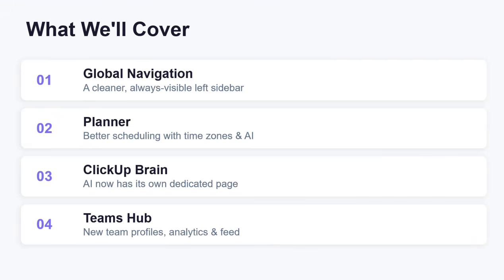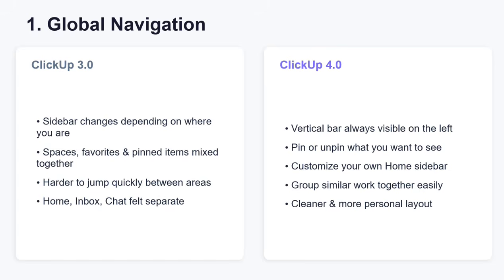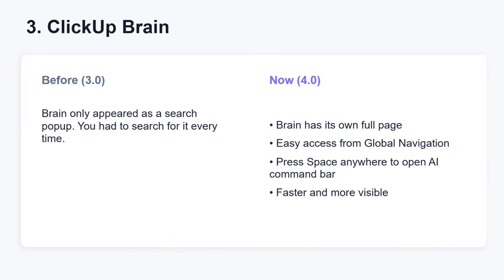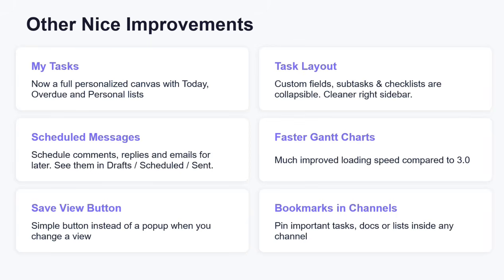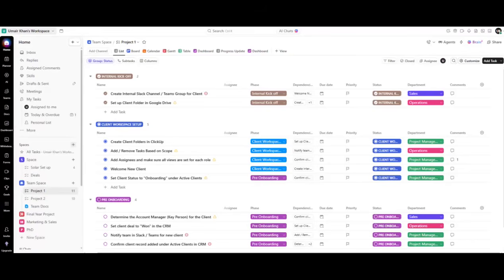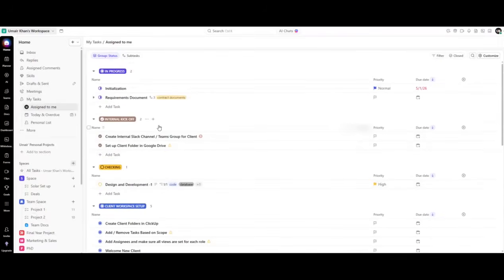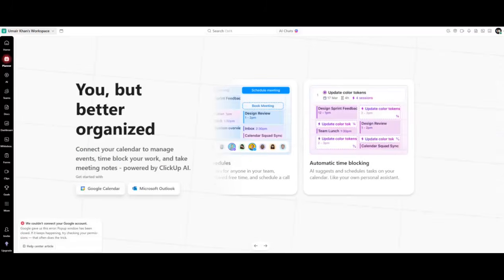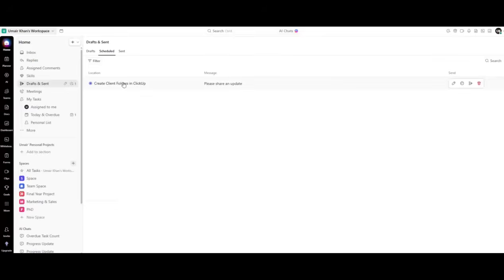ClickUp 4.0 Tutorial | New Features & Major Changes from ClickUp 3.0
ClickUp 4.0 is here, bringing a number of changes to the interface, navigation, tasks, productivity features and overall user experience. In this video, I walk through the important changes and explain what is different compared with ClickUp 3.0.

This video is especially useful if you have used the previous version of ClickUp and want to understand the new interface and features before updating your workflow.

If you've watched my previous ClickUp tutorials, this video will help you understand how the new version has changed and what you need to know before using ClickUp 4.0.

In this video, we cover:

ClickUp 4.0 overview
What's changed from ClickUp 3.0
New interface and navigation
Changes to Spaces and Sidebar
Task and workspace changes
New productivity features
ClickUp Brain and AI
Changes to Docs
Communication and collaboration features
Important improvements for project management
ClickUp 4.0 vs ClickUp 3.0
Should you move to ClickUp 4.0?

Watch the previous ClickUp tutorials in this series to learn ClickUp from the beginning.